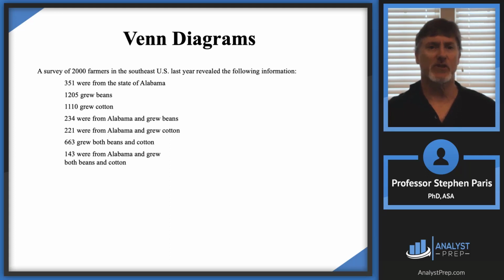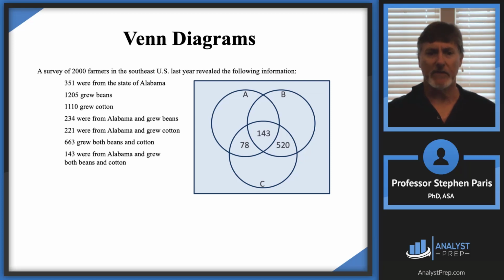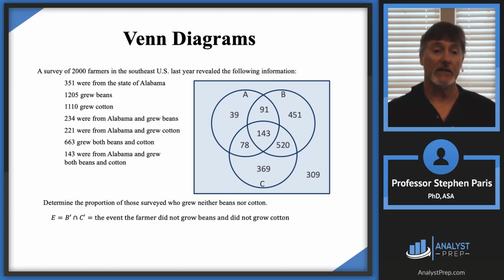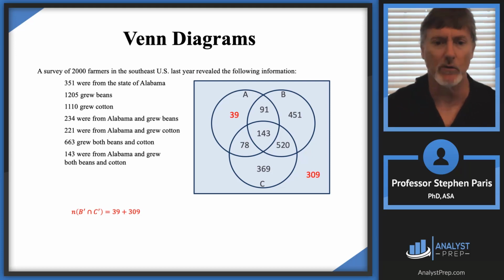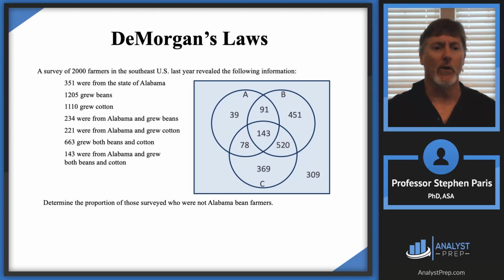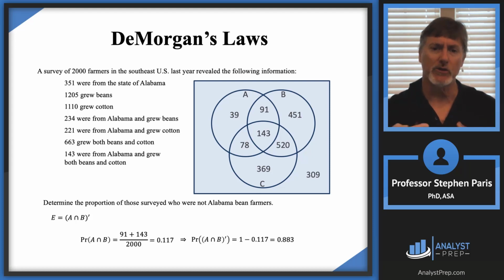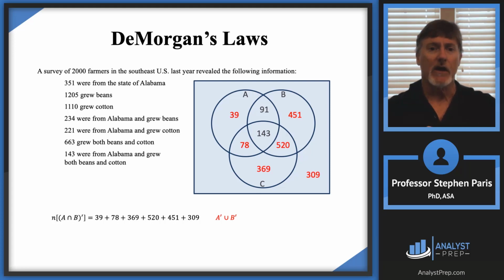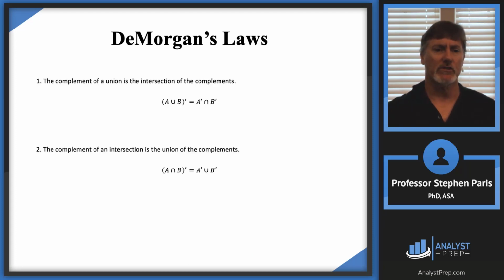DeMorgan’s Laws (SOA Exam P – Probability – General Probability Module )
Master De Morgan's Laws for SOA Exam P (Probability) with this step-by-step actuarial exam preparation lesson from AnalystPrep. Learn how to apply De Morgan's Laws to unions, intersections, and complementary events, and use Venn diagrams to solve probability questions.

This lesson explains the two fundamental De Morgan's Laws and demonstrates how to calculate probabilities involving events that do not occur. You'll learn how to interpret probability statements, identify complementary events, and simplify complex probability expressions using set theory.

What You'll Learn:
✓ Understanding De Morgan's Laws
✓ Unions and intersections of probability events
✓ Identifying complementary events
✓ Using Venn diagrams to represent probability sets
✓ Calculating the probability that neither event occurs
✓ The complement of a union
✓ The intersection of complementary events
✓ The complement of an intersection
✓ The union of complementary events
✓ Simplifying probability expressions using De Morgan's Laws
✓ Solving SOA Exam P probability questions

Chapters:
0:00 Introduction to De Morgan's Laws
0:14 Understanding Probability Events Using Venn Diagrams
0:53 Organizing Probability Data in a Venn Diagram
2:04 Calculating the Probability That Neither Event Occurs
3:16 Understanding Complementary Events
4:02 First De Morgan's Law: Complement of a Union
4:36 Calculating the Complement of an Intersection
5:24 Applying the Complement Rule
6:17 Understanding the Union of Complementary Events
7:09 Second De Morgan's Law: Complement of an Intersection
7:39 Review of Both De Morgan's Laws

Access our actuarial exam study resources, including video lessons, study notes, practice questions, and quizzes: